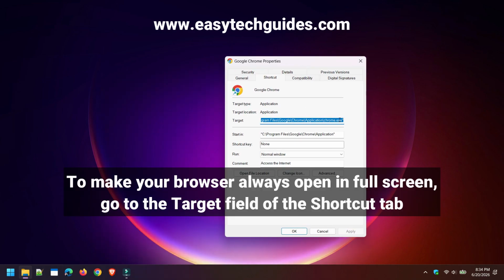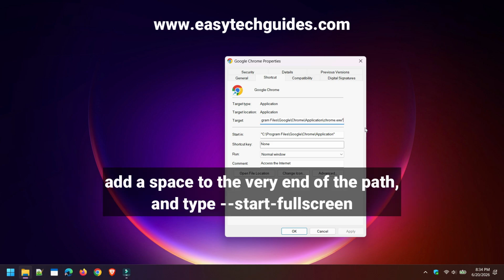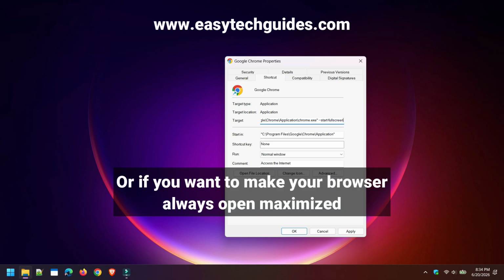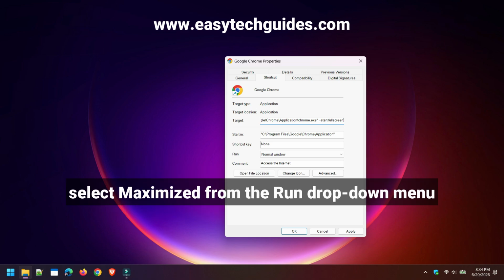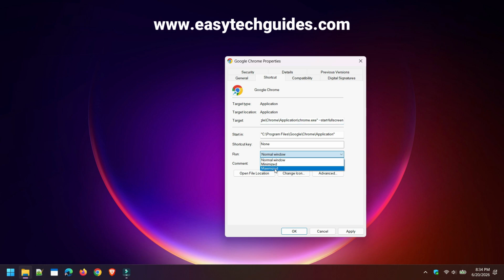Force Chrome, Edge & Brave to open full screen or maximized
Make Google Chrome, Microsoft Edge, and Brave always open in full screen or maximized on Windows 11.